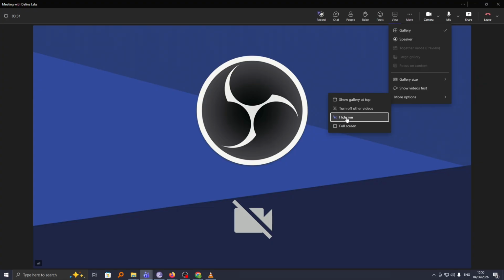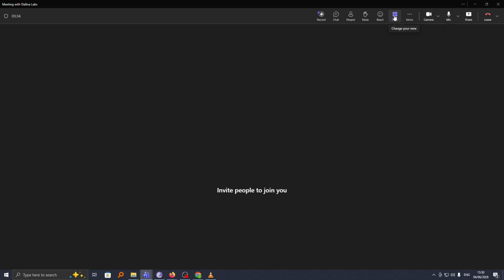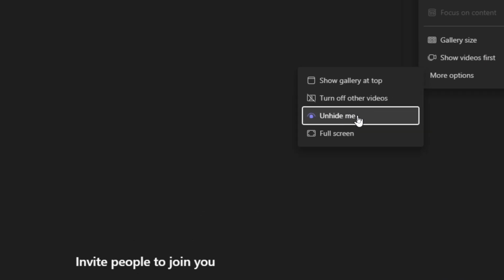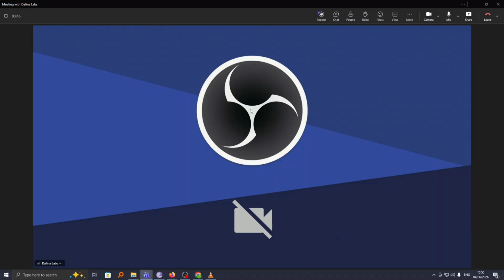How To Fix Video Missing During Microsoft Teams Meeting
In this video, you’ll learn how to fix missing video during a Microsoft Teams meeting quickly and easily. If your camera is not showing, your video is black, or other participants cannot see you, this step-by-step guide will help you troubleshoot and resolve the issue.

📌 What you’ll learn:

Why your video may be missing in Microsoft Teams
How to check and enable camera permissions
How to select the correct camera device
How to fix black screen or camera detection issues
Tips to improve video performance in Teams meetings

Follow this simple tutorial to fix missing video in Microsoft Teams meetings and ensure your camera works properly during calls.